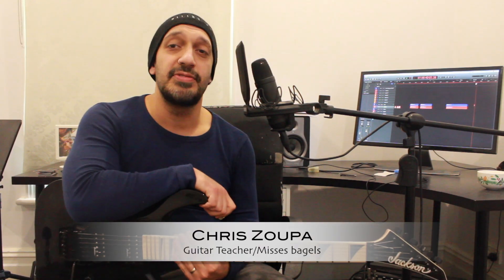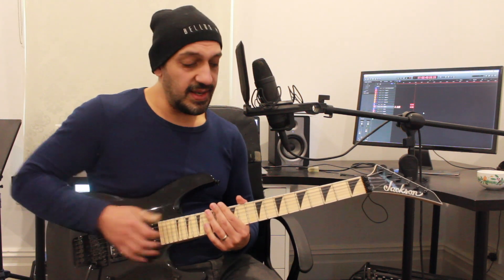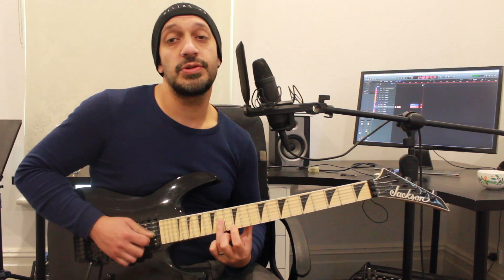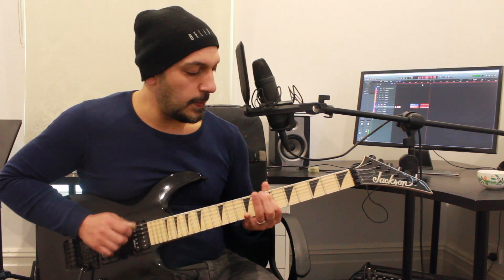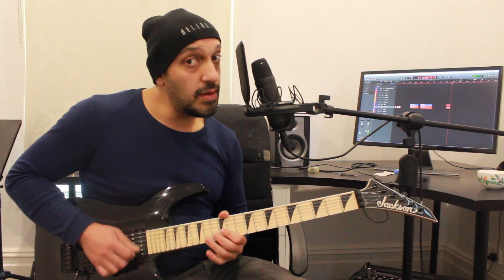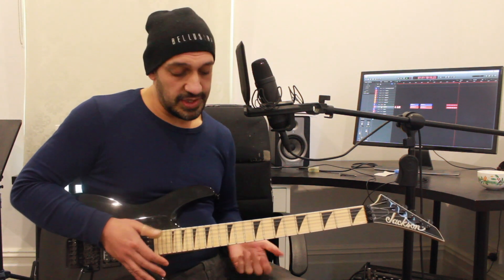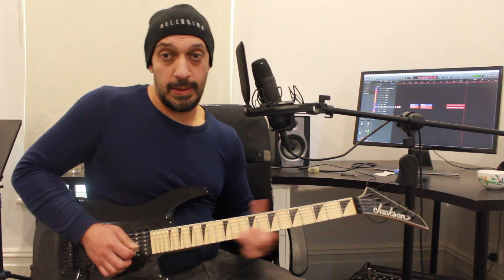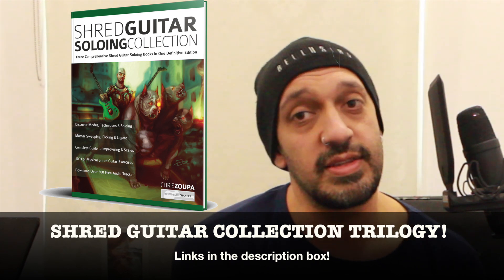How to play ‘Caught In A Mosh’ by Anthrax Guitar Solo Lesson w/tabs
Hi guys! Welcome to episode 338 of Learn that solo! Today we’ll look at Dan Spitz’s amazing and evil solo from ‘Caught In A Mosh’ by Anthrax.

Tuning: E A D G B E (Standard tuning)

I need to study up on Anthrax there’s not enough in my life! Enjoy this awesome solo!